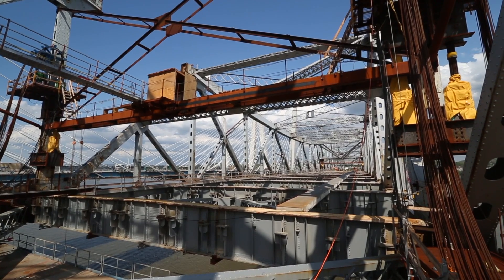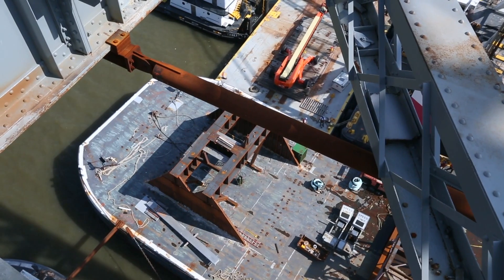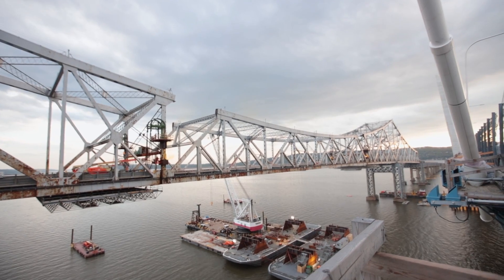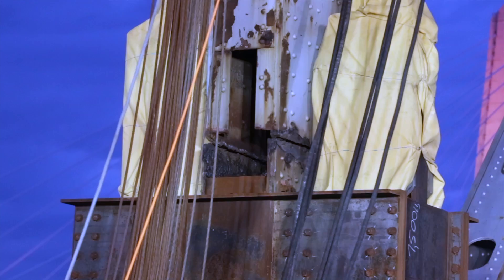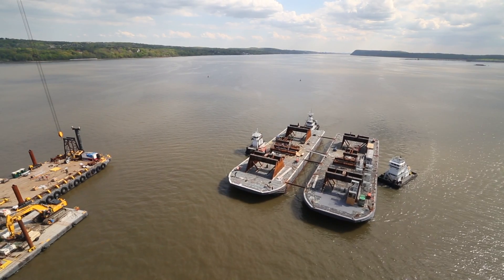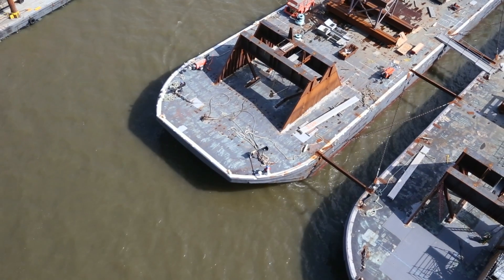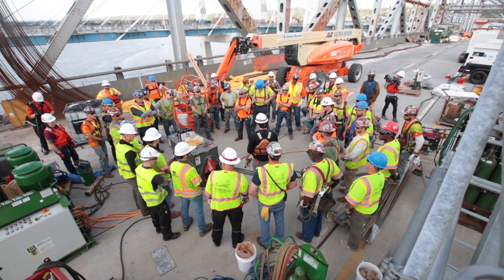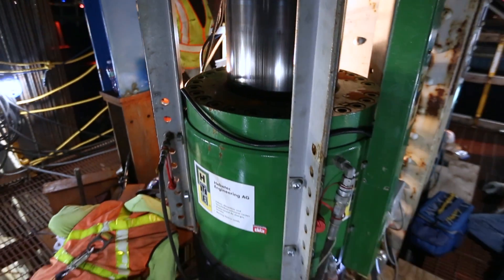New NY Bridge - TZB Center Span Lowering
Tappan Zee Constructors recently lowered and removed the center of the old bridge’s main span.

Our new video captures the day-long operation, which implemented eight hydraulic strand jacks to lower the 4,750-ton section of steel.